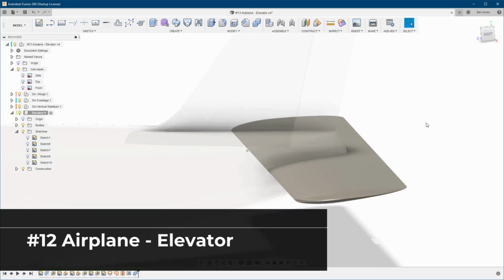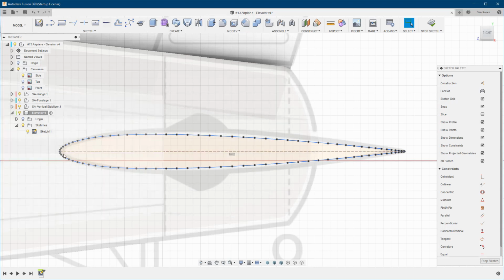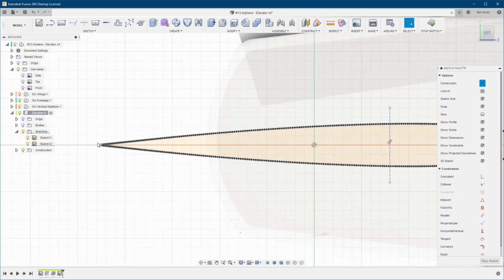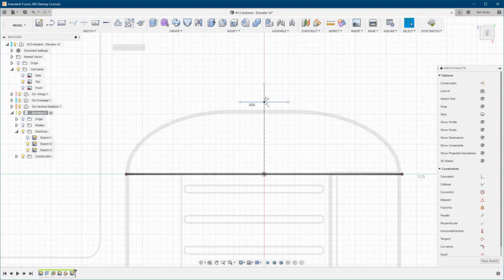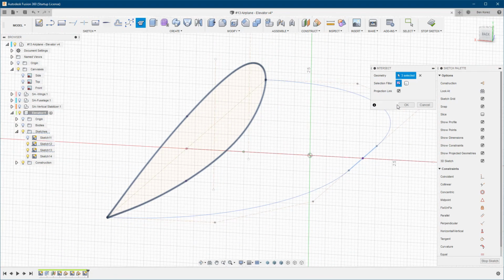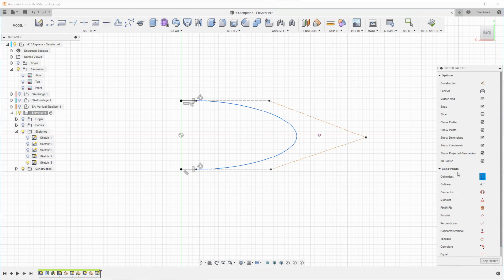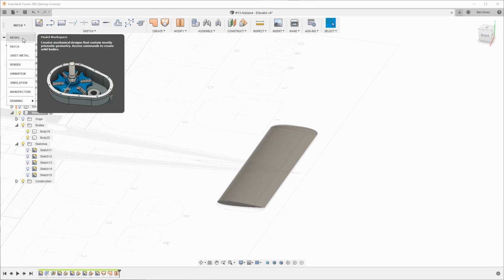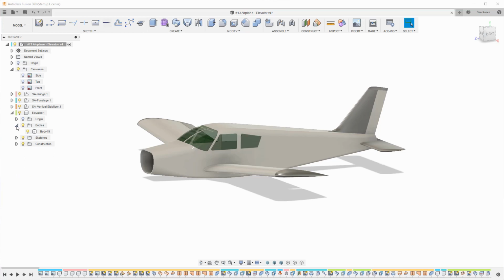Fusion 360: #12 Airplane - Elevator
If you want to use the same Piper drawing that I'm using in the videos, you can download it from here:

Cheers :)